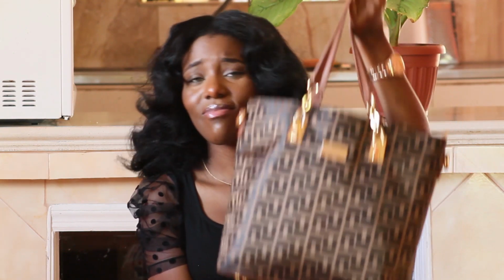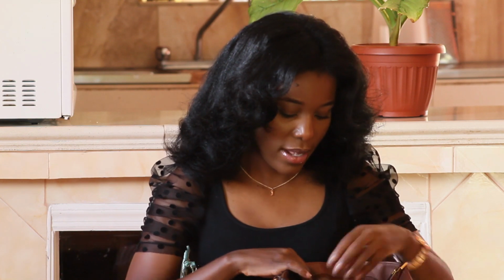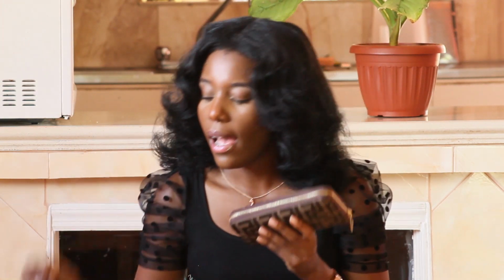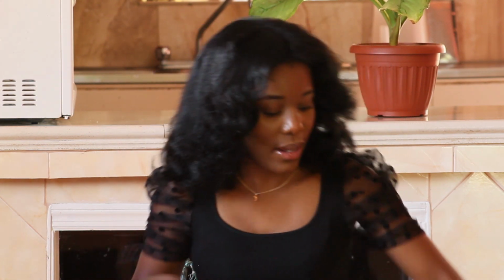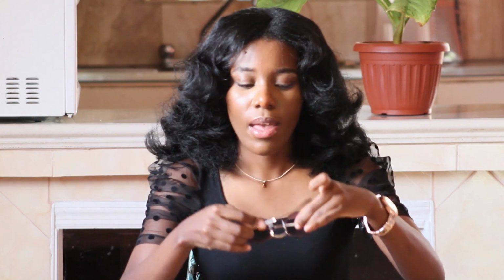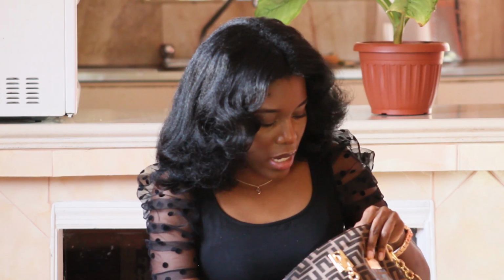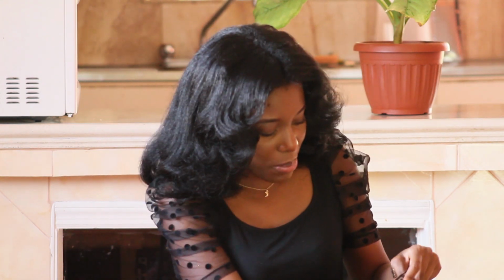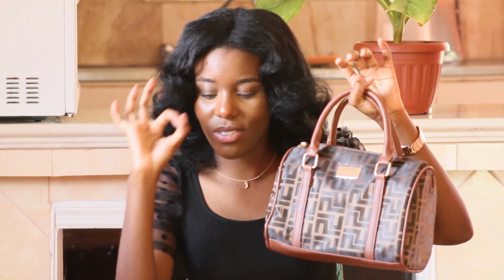WHAT'S IN MY BAG 2020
─── ･ ｡ﾟ☆: *.☽ .* :☆ﾟ. ───
  LET'S BE FRIENDS
─── ･ ｡ﾟ☆: *.☽ .* :☆ﾟ. ───
BAG SET IN THE VIDEO